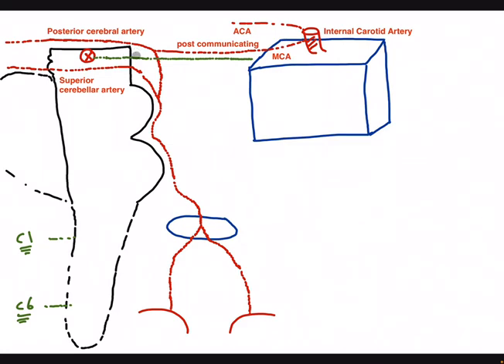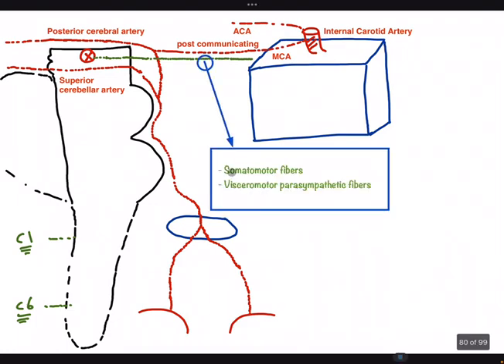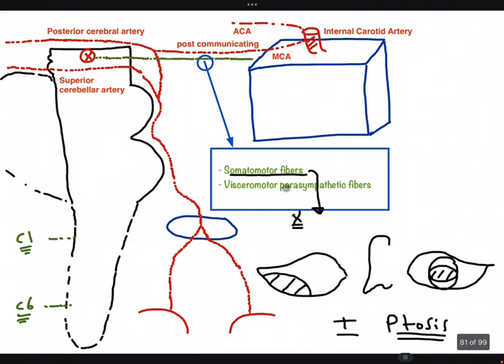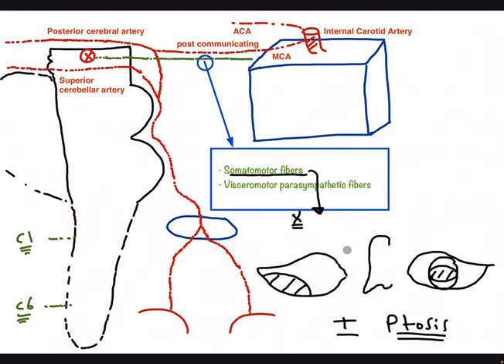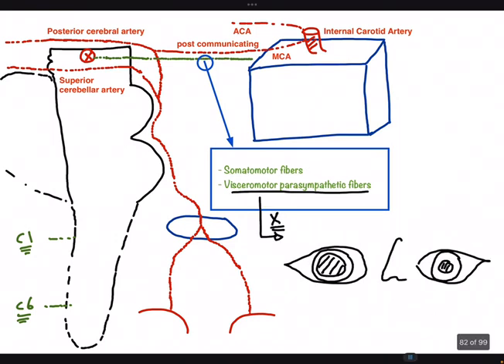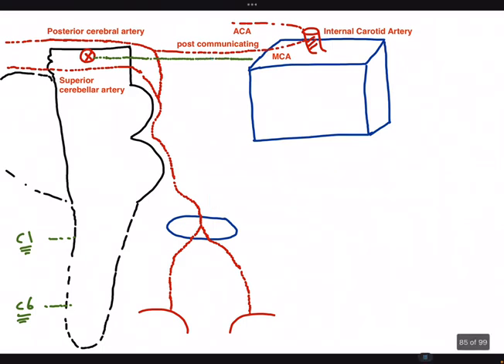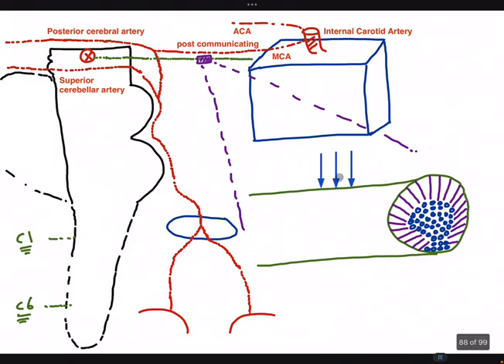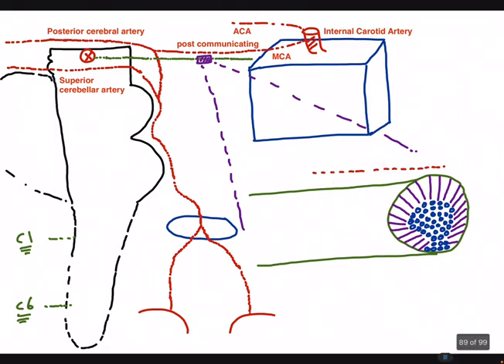Medical CN III Dysfunction vs Surgical CN III Dysfunction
The Anatomical Arrangement of the CN III Fibers and its Clinical Significance ( Medical CN III Dysfunction  vs  Surgical  CN III Dysfunction )